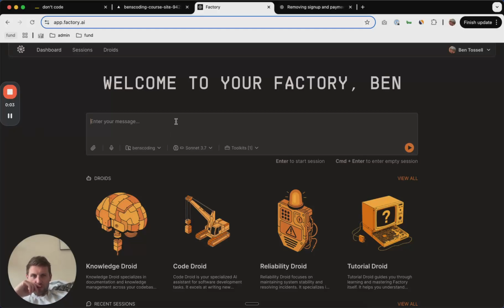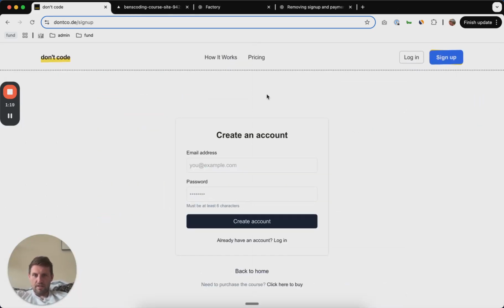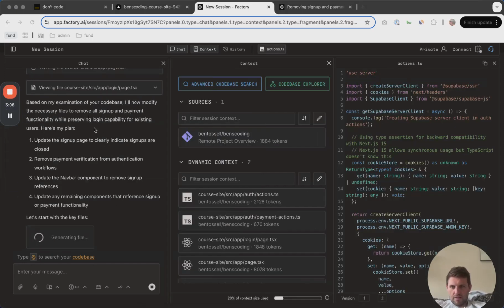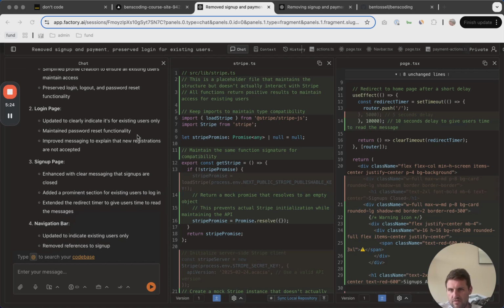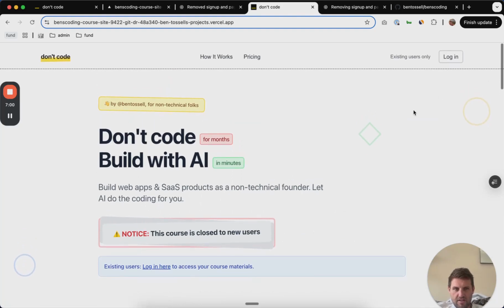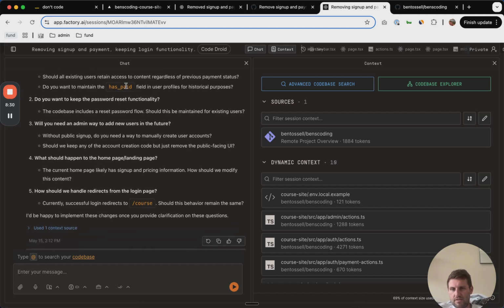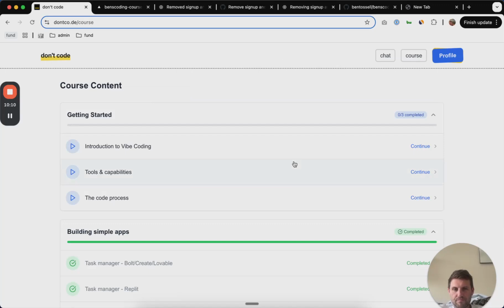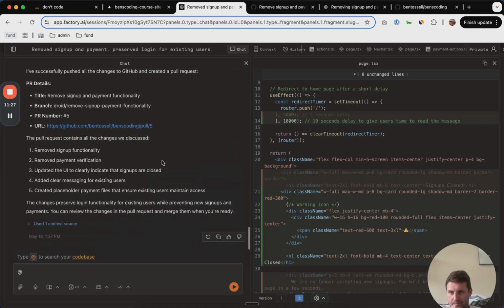Factory review - background agents that work